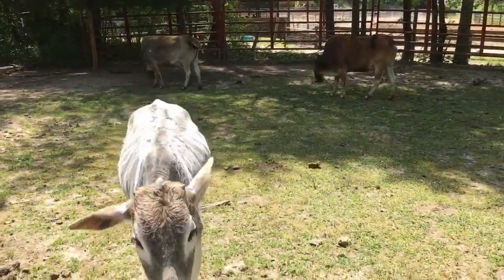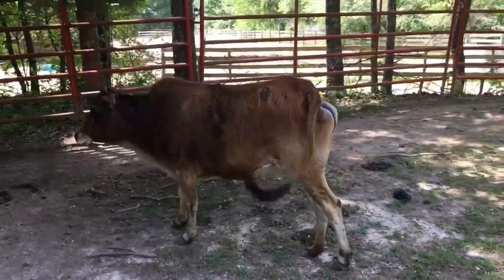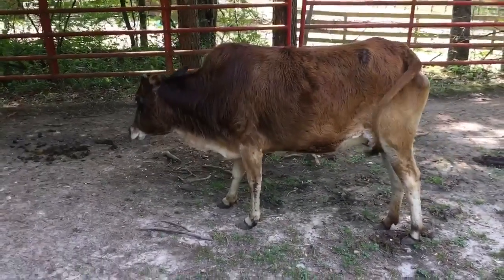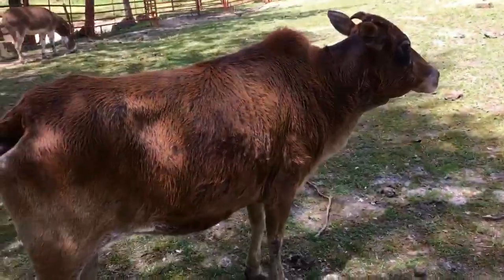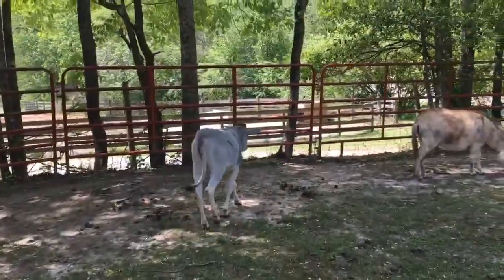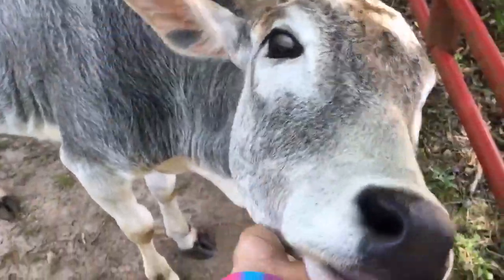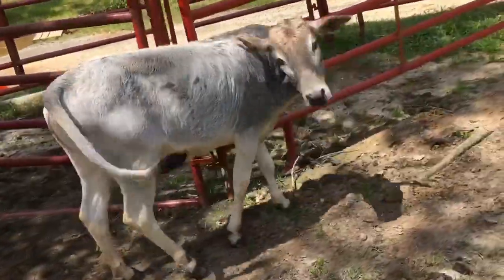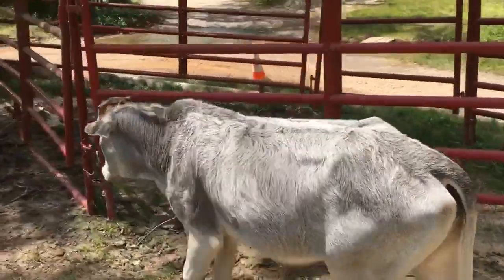Wildlife Wonders at 1pm- Miniature Zebu Cow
North Georgia Wildlife Park & Zoo is bringing the zoo to you! Now you can visit with us VIRTUALLY! We will be hosting Wildlife Wonders at 1:00p, Mondays-Fridays on our Facebook Page.  You’ll get to see our Educational Program Presenters with some of your favorite animals. Get an up-close look at some of our most interesting animals, and learn all about them – where they live, what they eat, funny behaviors, and more.

These segments are FREE. If you would like to give to the zoo, please visit our Go Fund me All proceeds will go towards the feeding and care of our animals during the corona virus economic downturn. Thank you for your support! We hope you learn and enjoy!

For a personalized experience, schedule your own virtual animal party, presentation or zookeeper chat.

We also have a zoo auction group- North Georgia Zoo Crisis Relief. If you know of someone or have items you would like to donate to this auction site to help support North Georgia Zoo.

North Georgia Wildlife Park & Zoo/Wildlife Wonders is not a 501c3 tax exempt organization and contributions are not deductible for federal income tax purposes as charitable contributions.